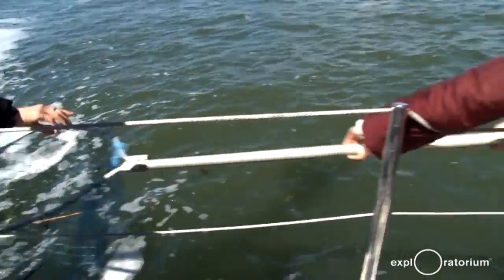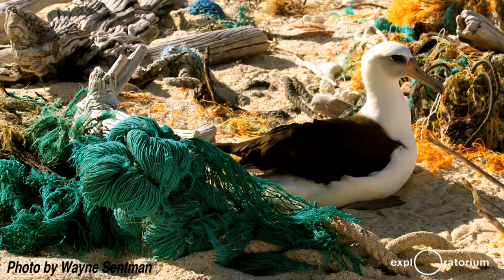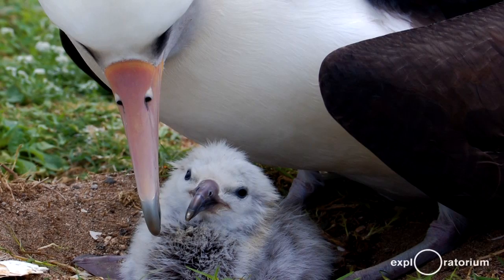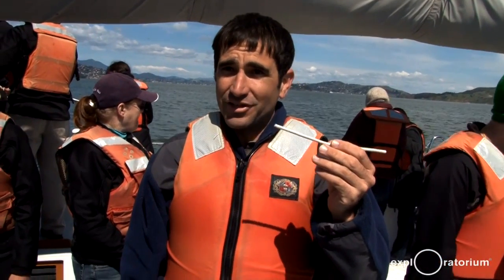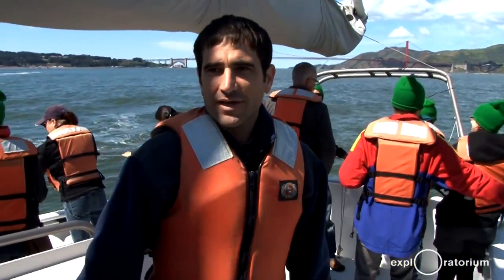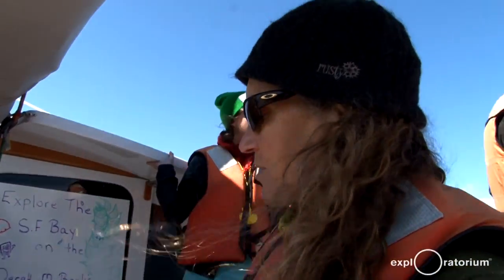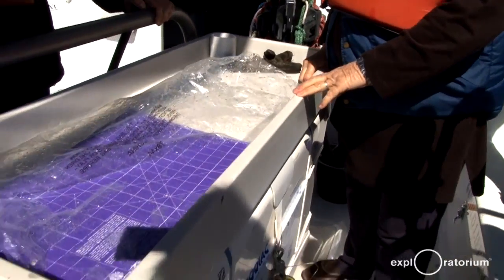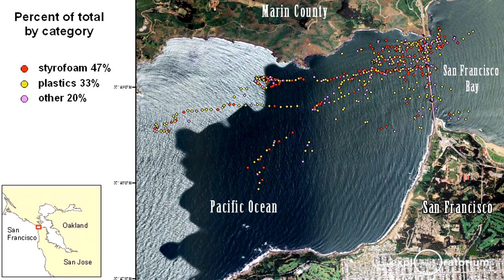Science in the City: Sea Debris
You've probably heard about the Texas-sized island of plastic trash swirling in the center of the Pacific Ocean. But did you know we have our own pockets of floating trash right here in San Francisco Bay? Join us on a trash safari with Sealife Convervation—a research and education group studying the volume, distribution, and sources of trash in the San Francisco and Monterey Bays.